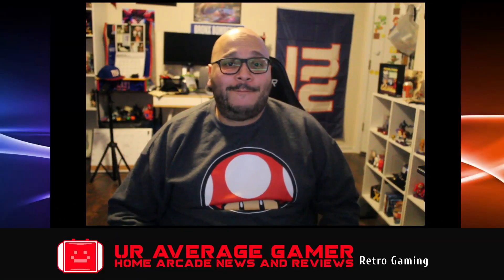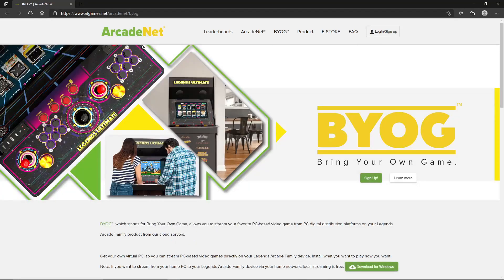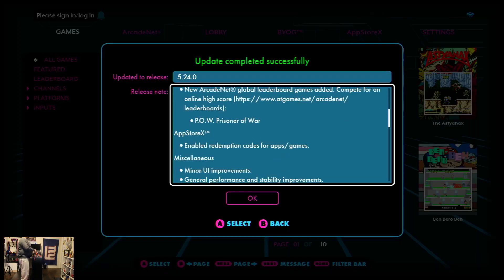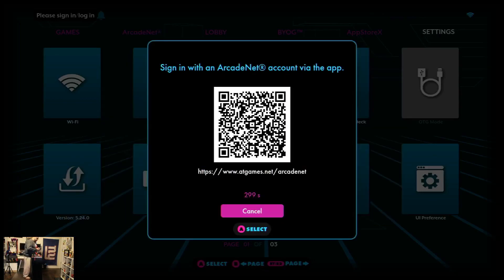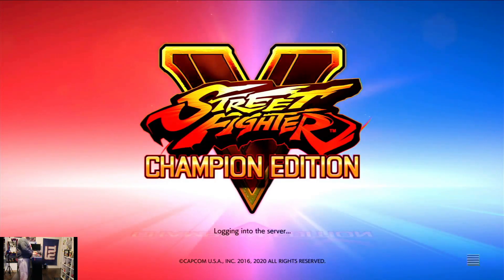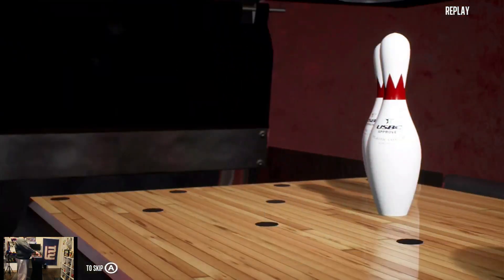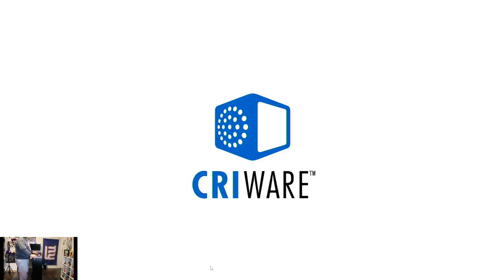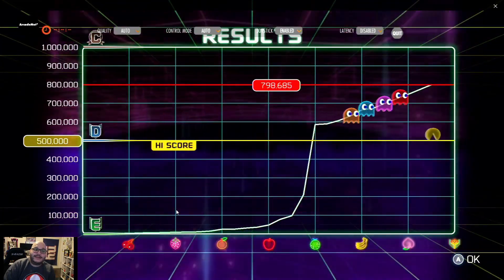Legendslink App Tutorial: Legends Gamer Pro and Gamer Mini Tips and Tricks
This video gives you a breakdown on how to get the new LegendsLink app up and running so you can play Steams PC games from your couch and the huge tv you love to look at.